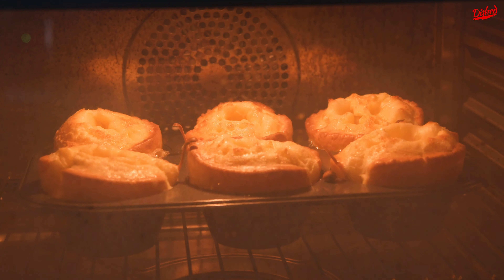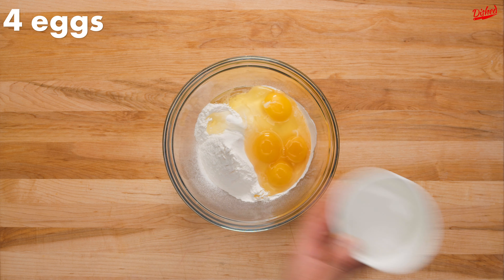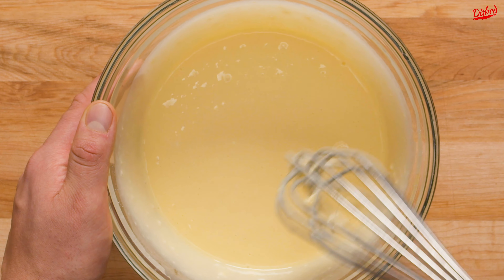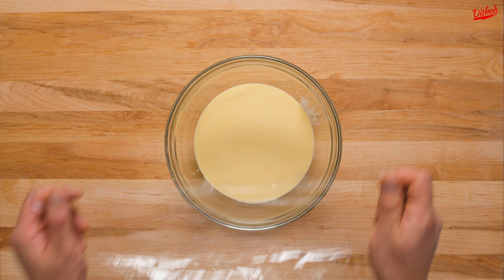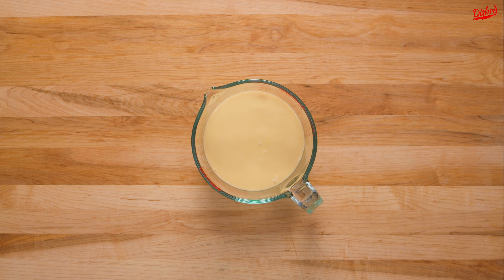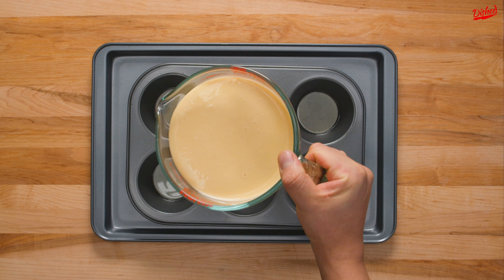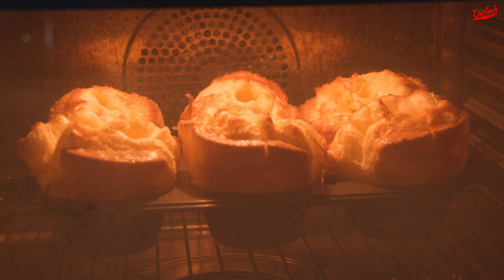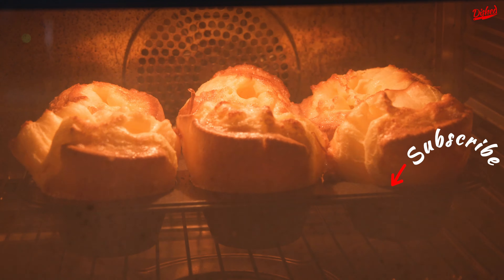Yorkshire Pudding Recipe - The Best Yorkshire Puddings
Making Yorkshire puddings the right way. In this recipe video, we'll show you how to make the perfect Yorkshire puddings every time. We try this Yorkshire pudding recipe again and we nailed it!

If you’ve ever made Yorkshire puddings, you know that getting them to rise is absolutely key! In our last attempt we made a lot of mistakes but this time I think we finally figured out the best way to make Yorkshire puddings! It's important to use a foolproof recipe for Yorkshire pudding. Fresh from the oven the puddings should be well risen, golden brown with a crisp exterior, and have a soft middle. But if it fails to rise, there may be several reasons why—from the oven temperature to the kind of fat used. Look at this cooking tutorial and follow these tips, and you should have puffed-up Yorkshire puddings every time!

Do you agree this is how to make Yorkshire Puddings the right way? We think this is the best Yorkshire Puddings.

Equipment used to make this video:
Cooking Bowls
Measuring Cup
Muffin Tray

Food used in this video:
All-Purpose Flour
Sea Salt
Vegetable Oil

0:00 Making the Yorkshire pudding batter
1:04 Baking the Yorkshire puddings
1:38 Serving the Yorkshire puddings

Ingredients for making Yorkshire puddings:
150 grams all purpose flour
4 eggs
175 grams whole milk
25 grams of water
1/2 tsp sea salt
Vegetable oil

Instructions for making perfect Yorkshire puddings every time:
- Sift your flour! The batter needs to be as smooth as possible so any lumps of dry flour are no good
- Once the flour is sifted, add 4 large eggs, 175 g of whole milk, 25 g of water and about 2 g or 1/2 a teaspoon of salt
- Some recipes say to mix the wet ingredients together before adding to the dry ingredients but we found that doing it this way worked just fine
- You need to make sure you really whisk the batter well. I’ll say it again, you want zero lumps to get the best rise
- We even went another step by straining the batter through a sieve after mixing to get rid of any remaining lumps
- The batter now needs to rest. If you’re in a hurry, 10-30 minutes is fine but if you plan ahead and rest your batter in the fridge overnight, the results are pretty amazing
- Just make sure it’s sealed with plastic wrap or in an airtight container
- When you’re ready to bake, uncover the batter and transfer it to a pitcher, this is key
- The faster you’re able to fill the cups, the better your Yorkshire puddings will be, this was our fatal mistake last time
- Set the pitcher aside while you prep your muffin tin by squirting or pouring about 1 tsp of vegetable oil or fat into the bottom of each cup
- Make sure you use an oil with a high smoke point, otherwise it will burn
- This recipe makes enough fill 12 muffin cups
- Now place the muffin tray into a preheated 450 degree oven for about 10 minutes or until it is smoking hot
- When it’s ripping hot, move quickly to pour your batter about 3/4 of the way up each cup
- The oil should bubble and sizzle when you do this
- If it’s not sizzling, your pan isn’t hot enough and the puddings won’t rise
- Return the tray to the oven for 18 minutes and whatever you do, DO NOT OPEN THE DOOR until they have quadrupled in size
- As soon as you open the oven and take them out, the puddings will start to fall quite quickly as you can see so serve them immediately
- They should be crispy on the outside and fluffy and tender on the inside

➡️ If you recreate this perfect Yorkshire pudding recipe please link and mention us in your video so we can find you and give you a shout out!